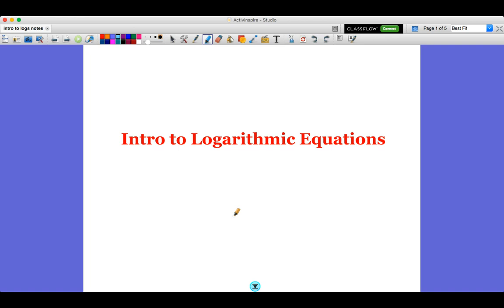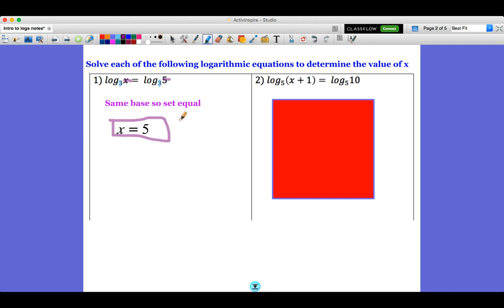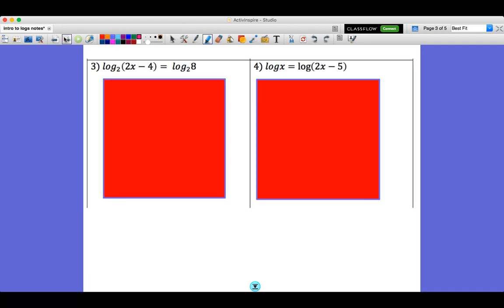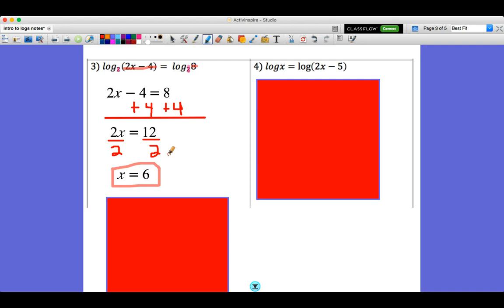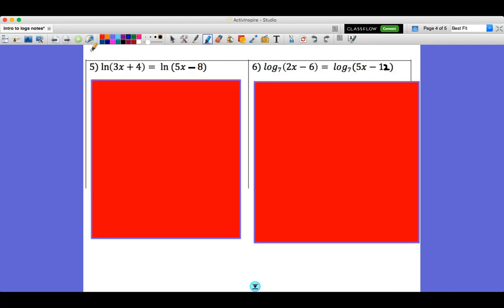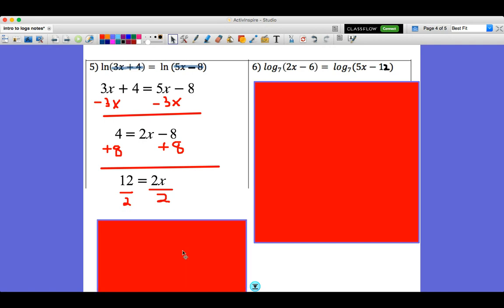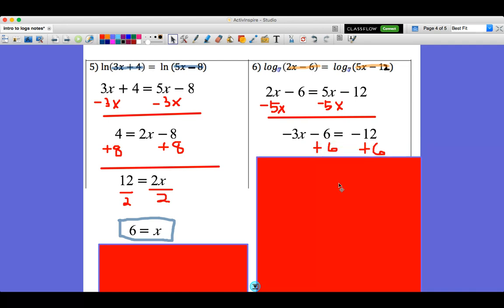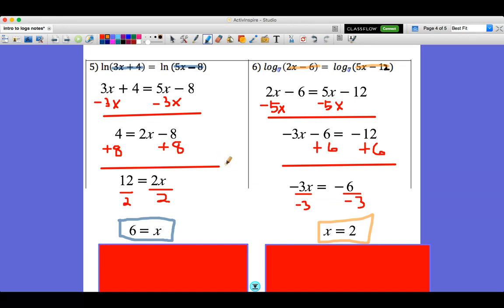Intro to Log Equations Video